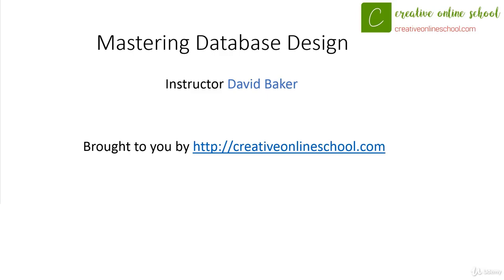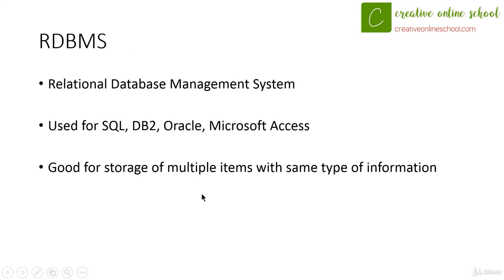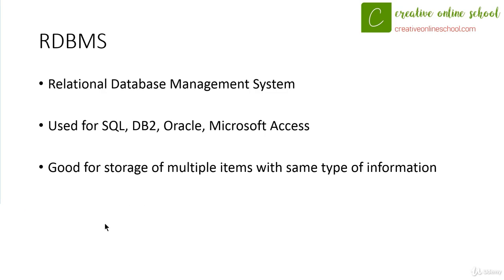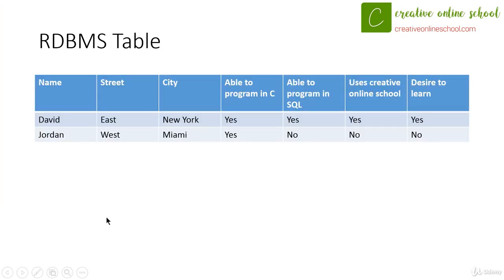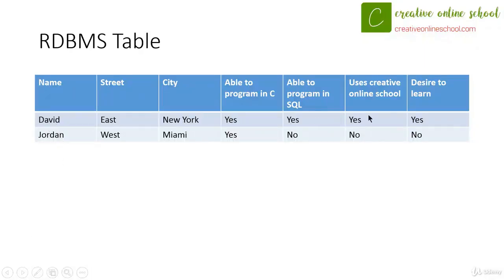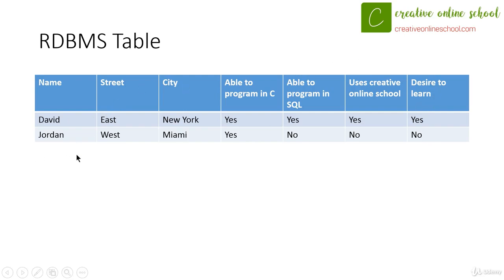Basics of Database Design: Part 07- Relational Database Management System I Udemy I Database Design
Basics of Database Design : Part 07 - Relational Database Management System I Udemy I Database Design I DBMS

Learn relational database Design with practical concepts and examples. This series works with any database system!

1. Learn the definition of relations, tuples, attributes, and over one hundred other vocabulary words!

2. Learn all of the types of relationships and how to properly design them all within a database. This includes one to one, one to many, and many to many. You will also learn about the difference between a parent table and a child table.

4. Learn database normalization. We will be learning the first 3 normal forms of database normalization. This will reduce redundant and incorrect data as well as protect our database integrity

5. Learn about data, data types, foreign key constraints, and other important concepts used to create the best database

6. Learn to design a database from beginning to end!

Requirements:
Take notes as you go through the course
Study the material from each video and memorize the content
Memorize the terms given in each video as well as any design techniques, such as using atomic values, the definition of 1NF, etc...
You will need tools that allow you to practice designing databases. This could be anything from a pen and paper to premium software. This course will be using a large chalkboard for the first half of the course and then free design software later on. Just know that you will not be required to pay for any design tools!
Read any supplementary material provided and attempt to memorize the content and apply it to what you already know
Be CREATIVE! Database design is not only a technical skill, but it is also an art! This course will teach you the technical aspects of design as well as the artistic side
Be determined. Database design can be a daunting task. It's scary, but easy once you get the hang of things

Description:
Whichever database application you use does not matter! This course will cover design concepts for all relational database management systems. This course is designed for those who want to download this course or watch it ad free. This is a course for relational database design. Here are some examples of the most popular databases:

MySQL
Oracle
Microsoft SQL Server
PostgreSQL
SQLite
MiariaDB
and MORE!

We start off this course by taking our time to first look at what a database is and how it differs from a spreadsheet, website, filing cabinet, and so forth. We introduce SQL and talk about data definition language and data manipulation language. After about 4 solid videos of explaining databases and SQL, we dive into learning about entities and attributes. We apply all of these concepts to structure tables and relationships. We learn to design all of the relationships and I explain everything in depth.

Most of the videos are on my chalkboard, explaining concepts. This is because it helps to fully understand database design before you dive into designing your own database. Once we go over all of the concepts of database design we will be designing databases from start to finish.

No programming skills are required. This course does not program a database. This course will only be teaching how to best design your database. You may be wondering why such a large course is required for only designing a database. Well, designing a database is an extremely important part of database management. The best design will get us the best results and make programming our database really easy.

After this course you should be able to tackle almost any database design project with confidence and skill. Keep in mind though that learning database design takes a lot of time and effort. Be sure to take notes and stop after each video to reflect on what you've learned. Keeping notes will make this video course a whole lot easier!

Who this course is for:
Anyone working with relational databases. This course starts from the beginning. No prior knowledge is required but will of course make things easier and more clear to you
This course is perfect for anyone with an intermediate level of skill. We will be discussing all of the major concepts in database design and this course will help you refresh your skills or bring you to the advanced level